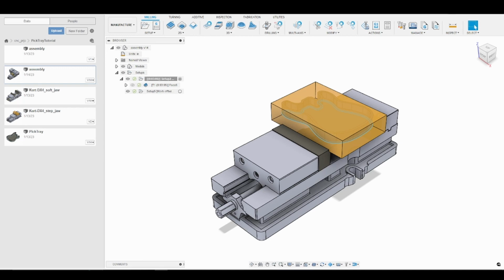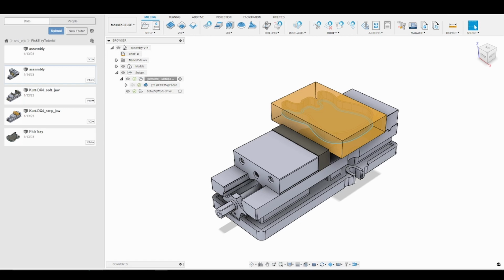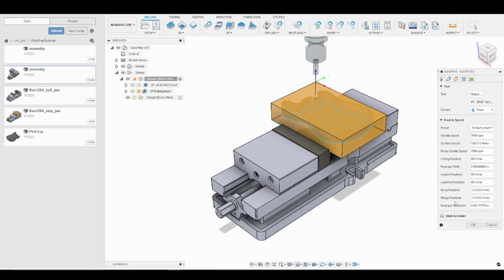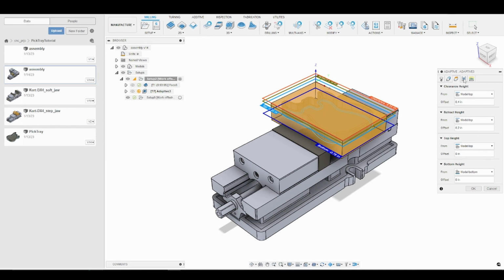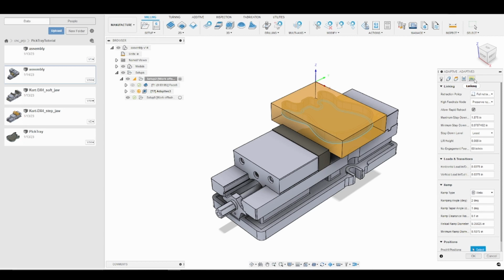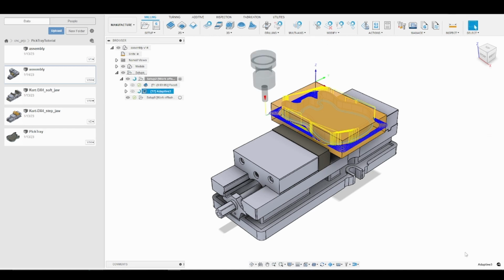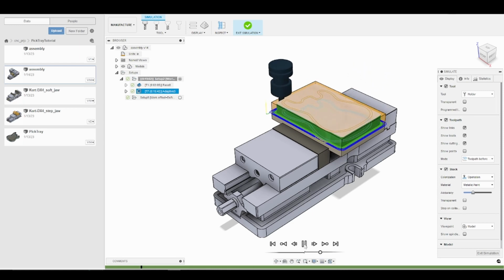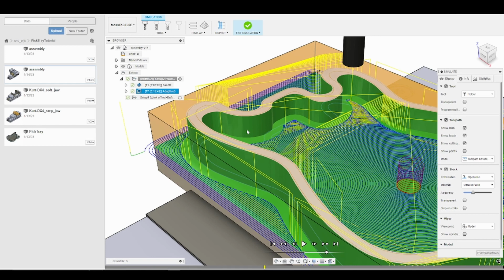Tormach Guitar Tray Tutorial 4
Here at Smith Coding & Design, our goal is to provide STEM education for the next generation. In this video series we'll go over how to make a guitar tray on a Tormach 770M+.